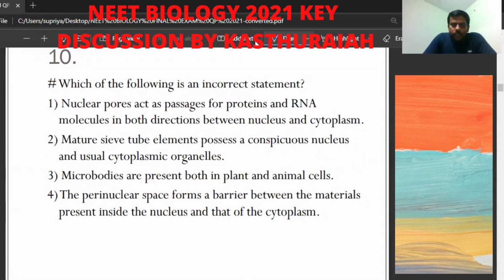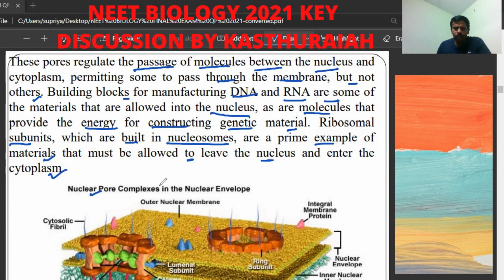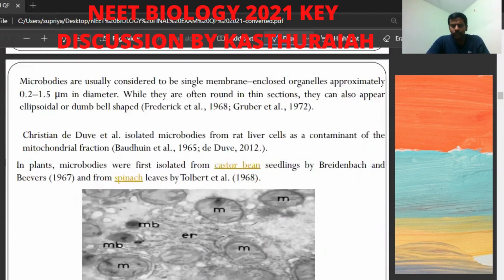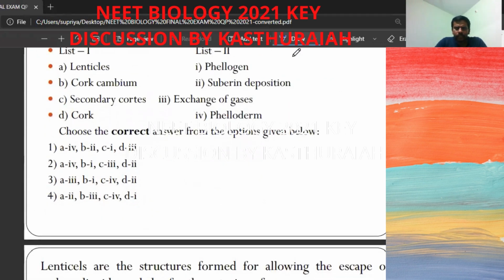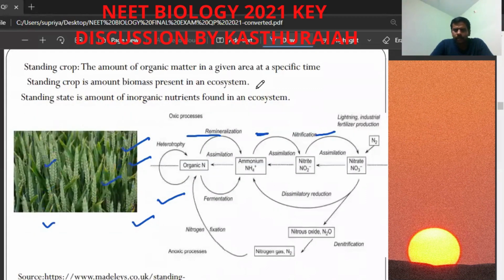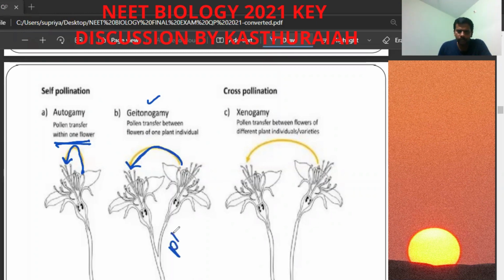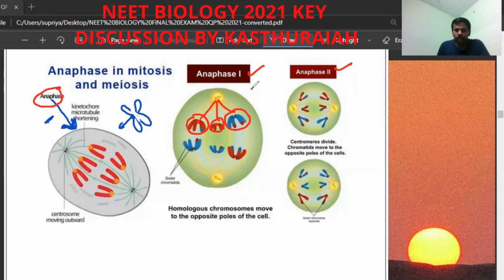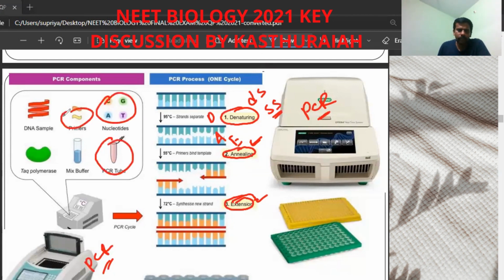NEET BIOLOGY KEY 2021KKH - PART- 2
BIOLOGY KEY DISCUSSION -2021 PART-2